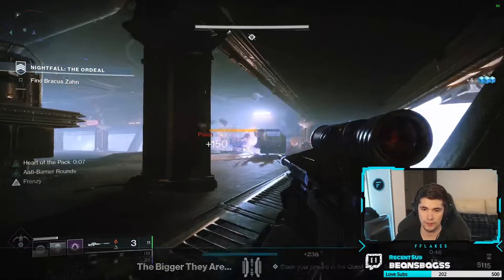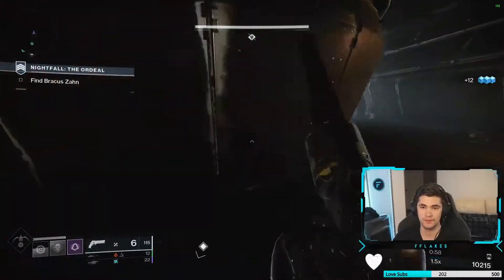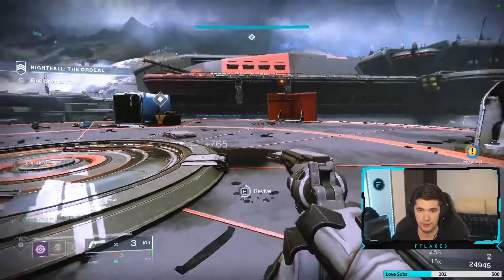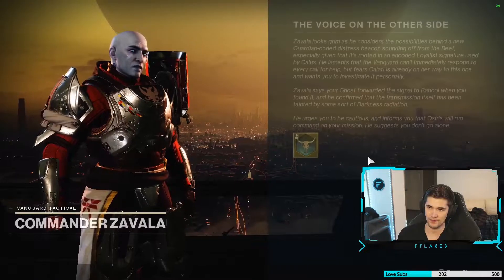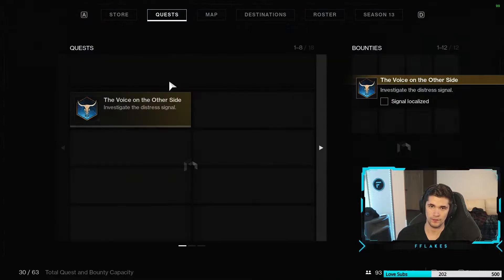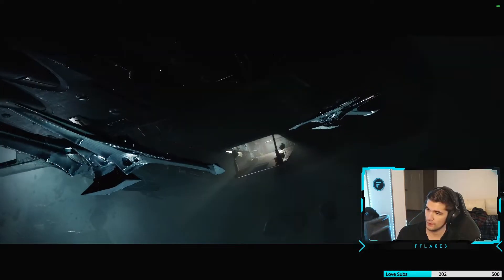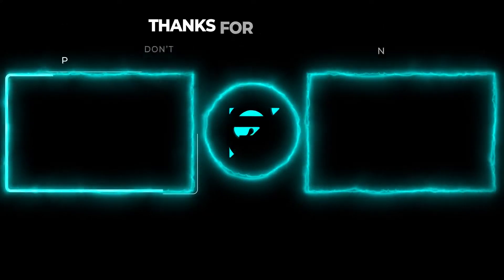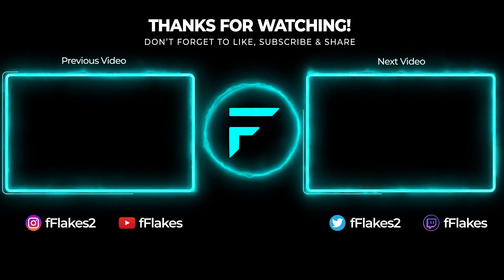Destiny 2: How to Get the New Exotic Scout Rifle (Dead Man's Tale)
How to get the New Exotic Scout Rifle Dead Man's Tale in the Season of the Chosen.